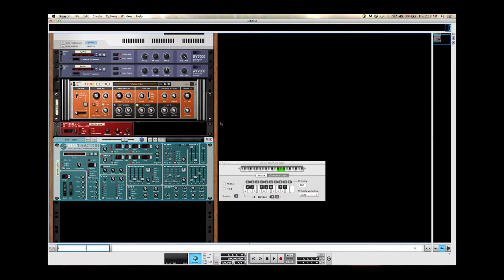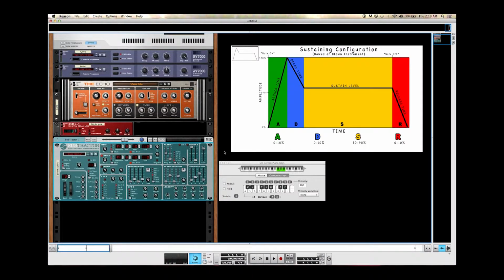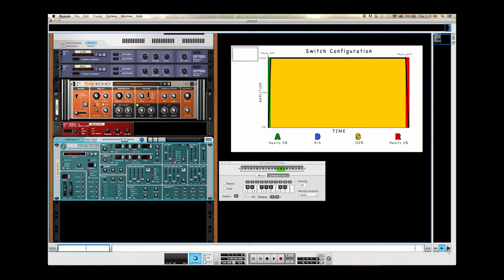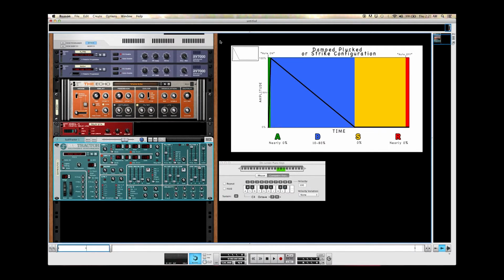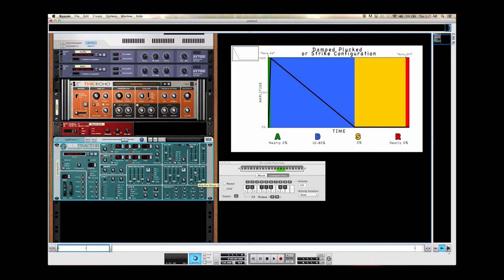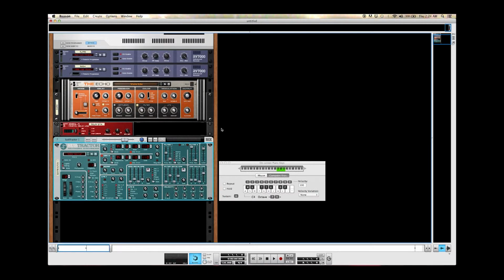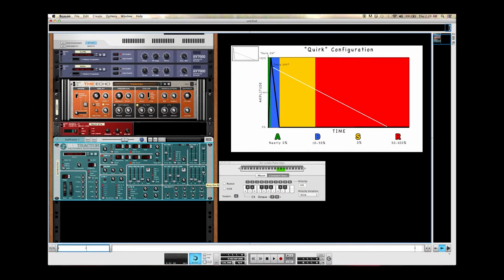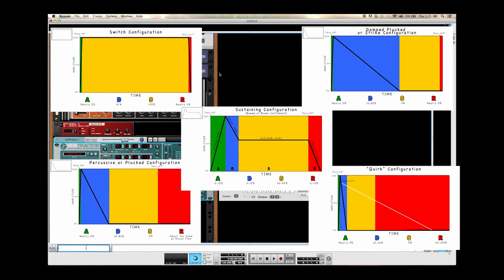Music Production, Week 6: Amp Envelope Configurations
The final video assignment for my music production class.